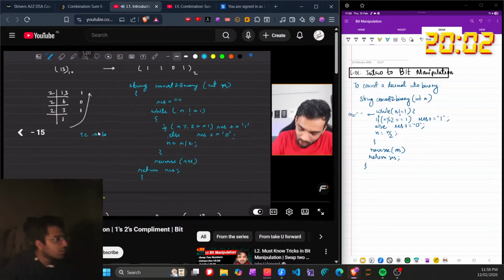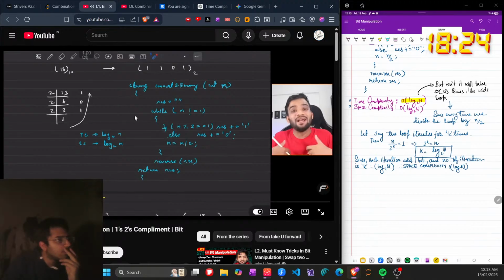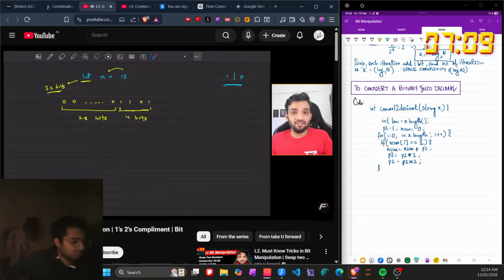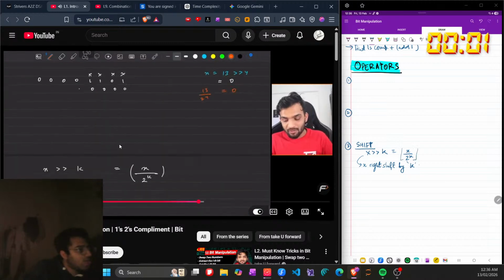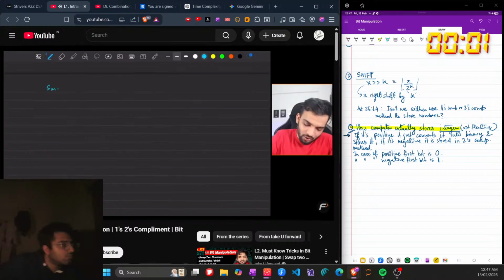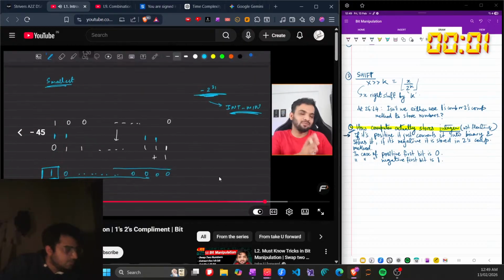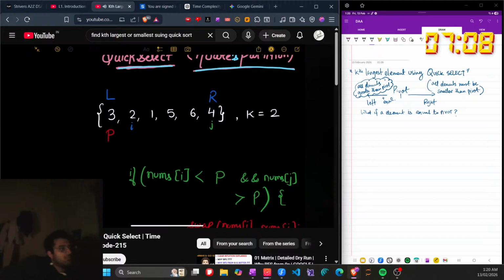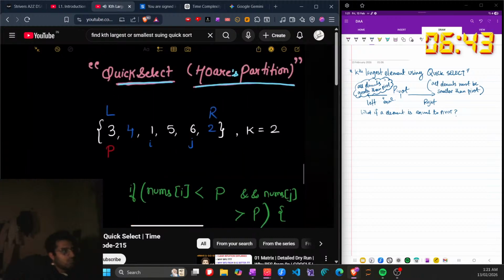3 hours of DEEP WORK